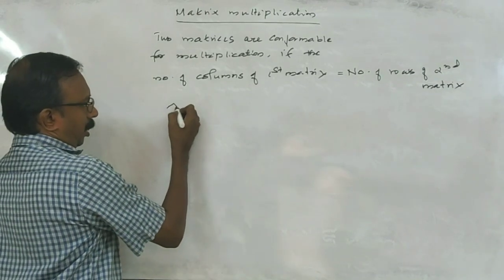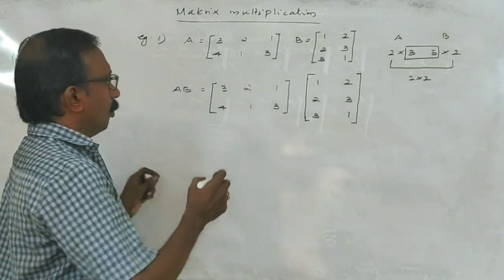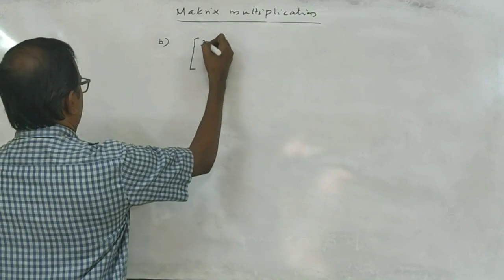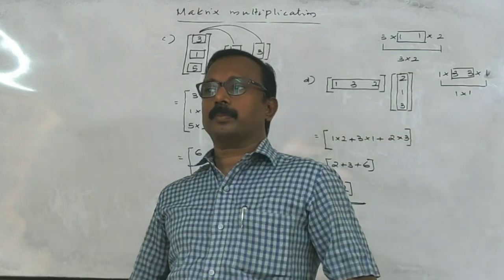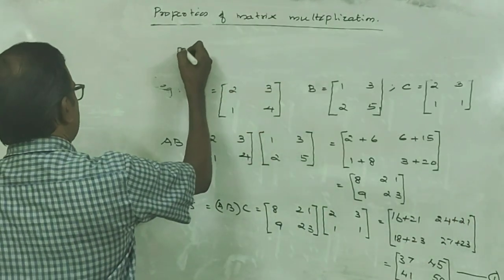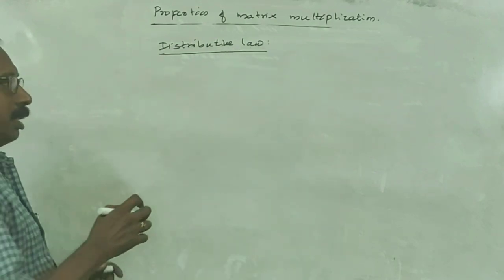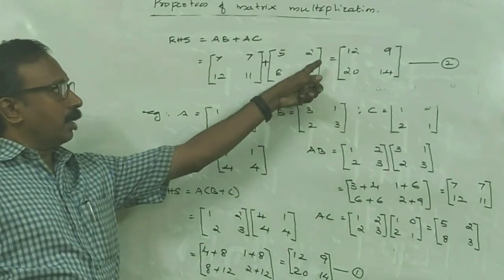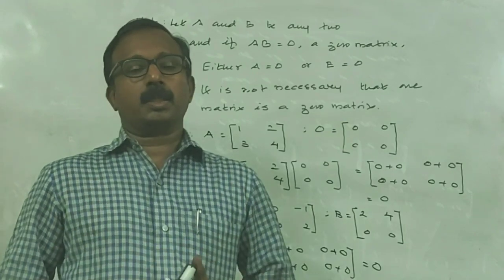MATRICES CLASS 3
After viewing this video, you will be able to find the multiplication of two matrices and problems related to it.